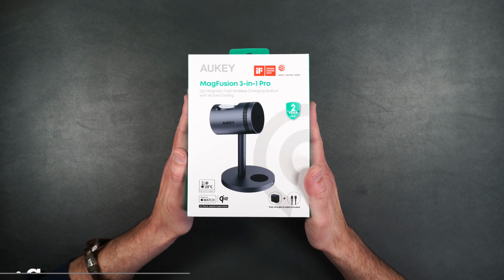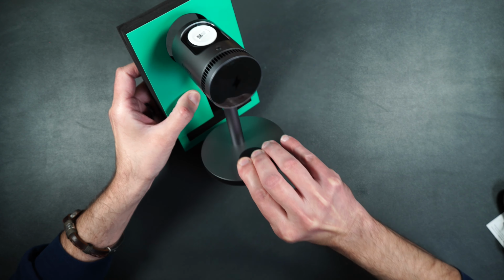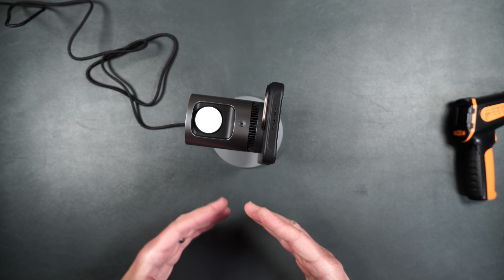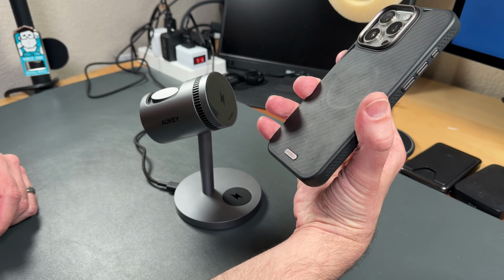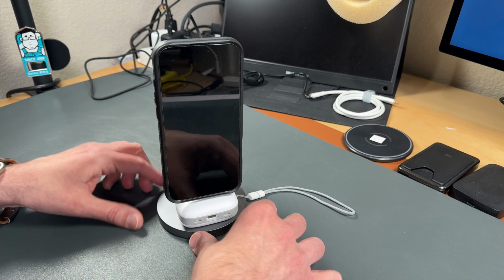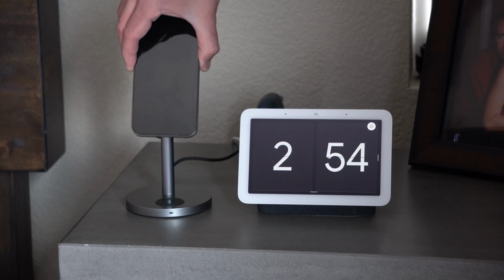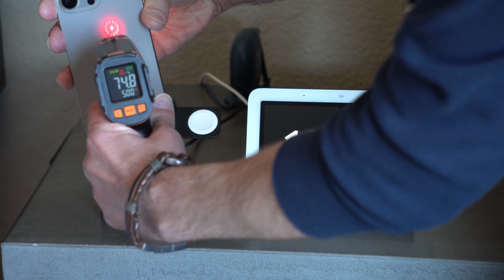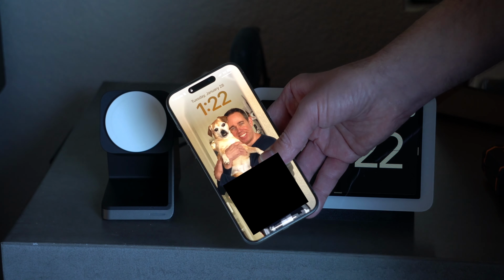Discover the Most Advanced Wireless Charging Technology of 2025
AUKEY LC-MC311A MagFusion 3-in-1 Pro Qi2 Active Cooling Wireless Charging Station